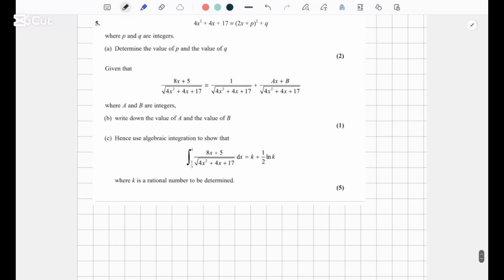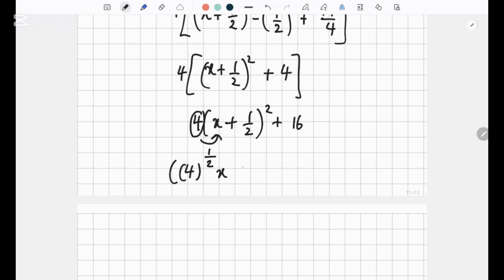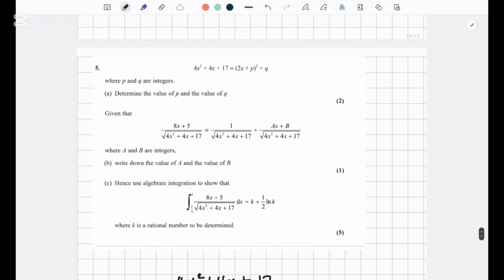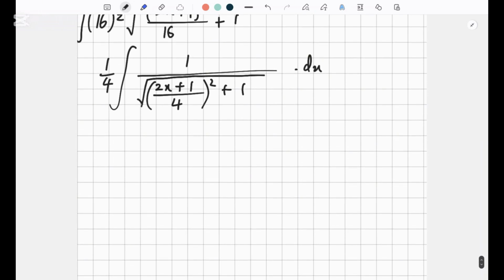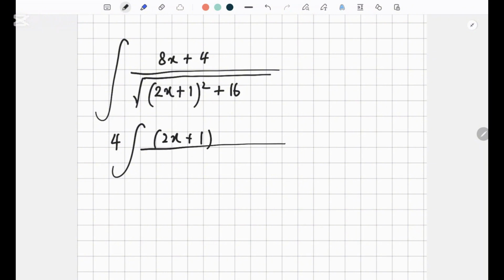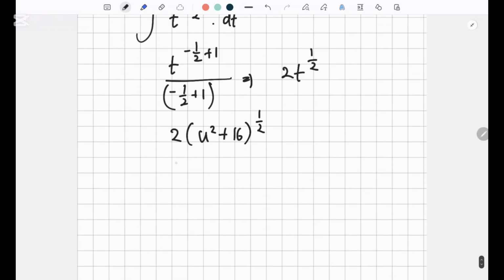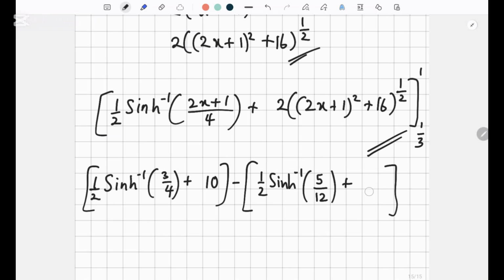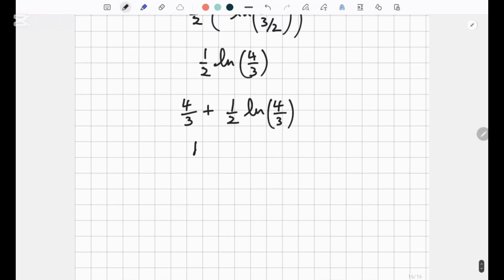Edexcel Further pure 3, question no-4 from 2024 May June.